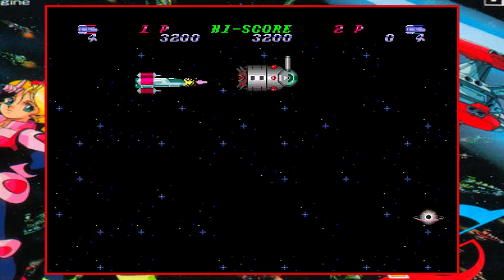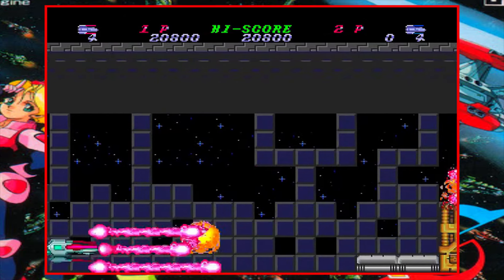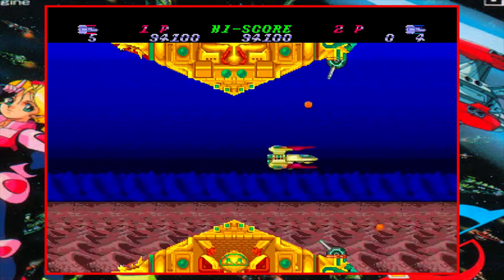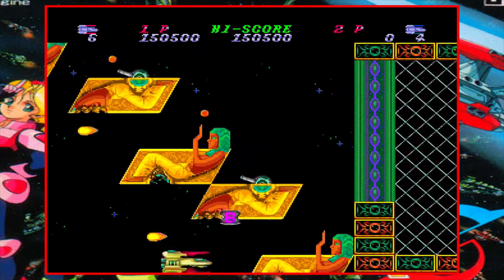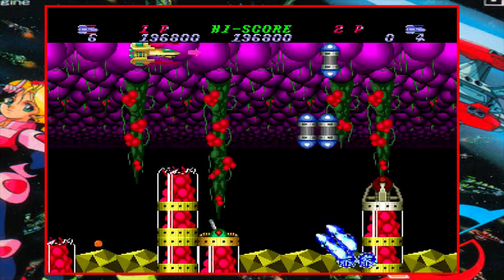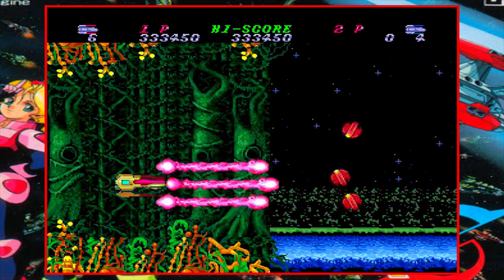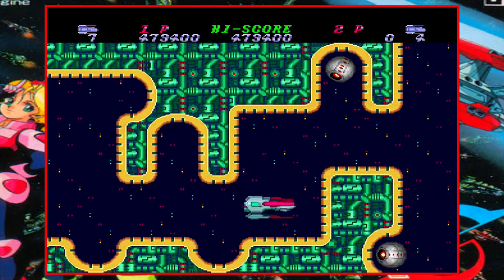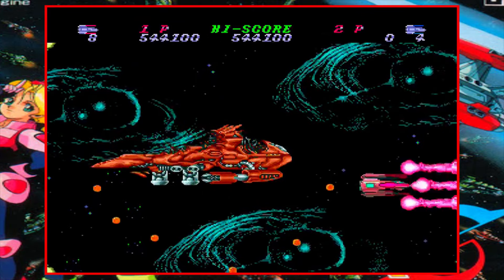HELLFIRE S for PC Engine CD [SHOREVIEWKEN!]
A Toaplan shooter with a multi-directional shooting gimmick, ported to the PC Engine CD by NEC Avenue. It's a unique shorter for the time, and it benefits from the CD format with cutscenes and high quality music.

Mike Keppel
Lauren Runeckles
Tkyo Sam
The Anonymous One (you know who you are)
Joury (Griselbrand666)
Armando Cornejo
Garron Tungate
Edwin Rivas
G Medina
BoxerB
Fernando Rivera
Robert Dickenson
Nolaan Sinjaria
Travis Sisco
Matthew Price
Jarmo Seppanen
Relik
Ozzie Caballero
Transient Image
Patrick O’Brien
Cale Woodley
Curt Immerfall
Kev
Mr Adam S Hinton
Dave Hicks
Nick Raven
Sean Beyer
William Hetherington
Lawrence Poon
Larry Anderson
Adam Francis
Chun-thickums85
Nelson Parra
Stafford Bawler
Marray Lane
Gomadan
Darrick Speelman
Flapper
Ethan Huskins
Reluctant Hero
Chris Stewart
Mike Murrell
Romain Gosse
Kris Houseton
Chris Misener
Jake Whitford
Brody Stern
Jamar Nicholas